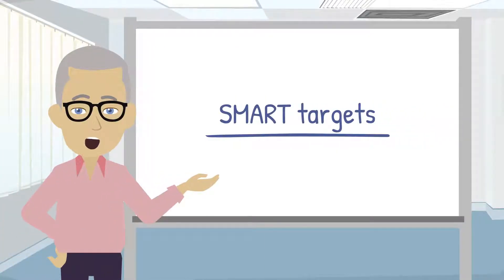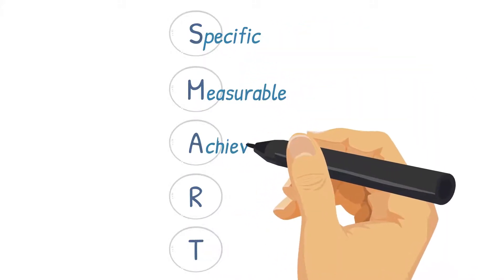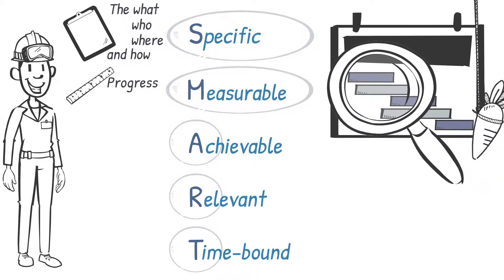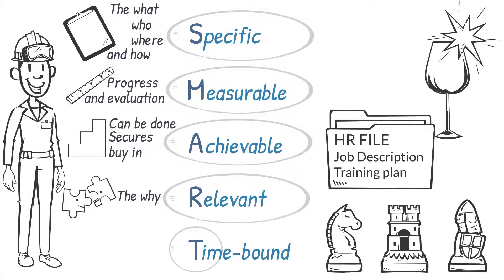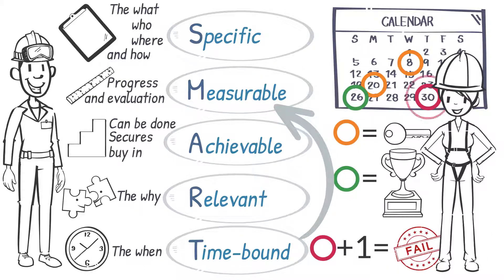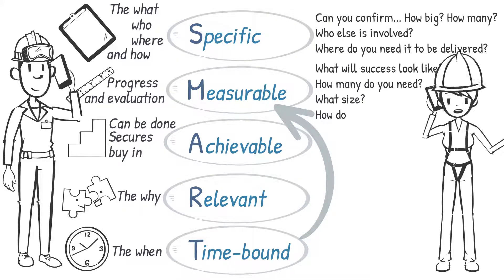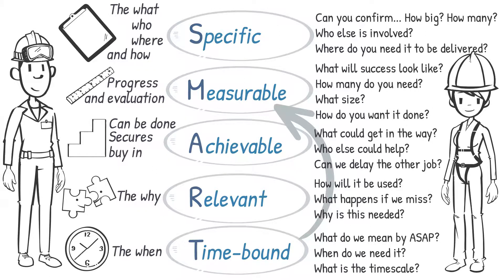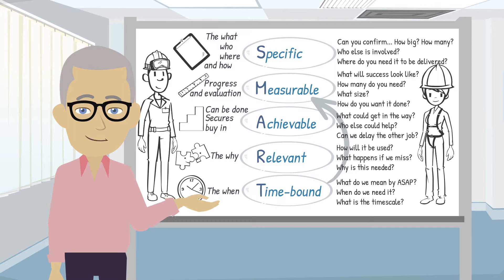Using SMART targets to flip the script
We think that the concept of SMART goals were first introduced during 1968 by Dr. Edwin Locke in the paper “Toward a Theory of Task Motivation and Incentives”. Since then others have developed the methodology and we now have various iterations and expanded versions. They are still misunderstood and many managers are still not aware of them, so here is our version of SMART targets.

This video introduces the methodology and then shows how SMART can be flipped through effective questioning. In this way, task setting is reinforced as a collaborative process rather than focusing on the manager to set effective targets.

We have added a timeline to help you navigate the video, or find the bits you need:

0:00 Introduction
0:14 What are SMART goals?
0:37 What the acronym stands for
0:49 How to set tasks that are specific
1:11 How to set tasks that are measurable
0:31 How to set tasks that are achievable
1:43 How to set tasks that are relevant
2:03 How to set tasks that are time-bound
2:36 Setting tasks that are effective
2:58 Using SMART to be accountable - the questions to ask
4:07 The role of management
4:31 The benefits of SMART tasks